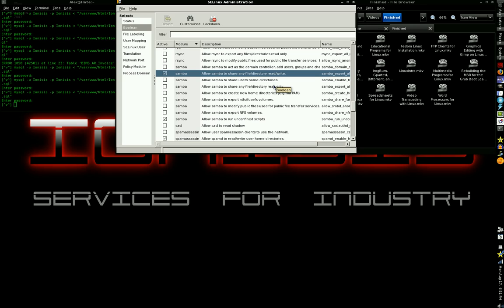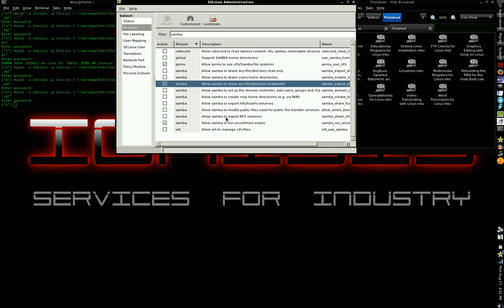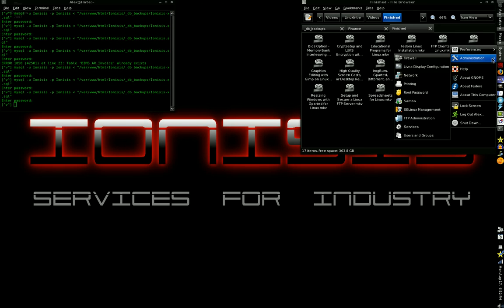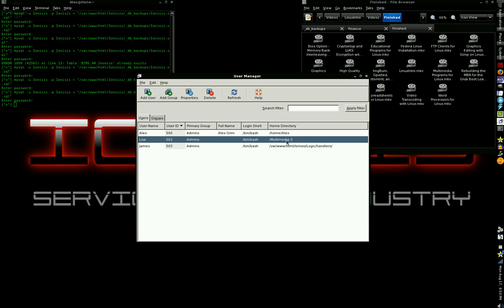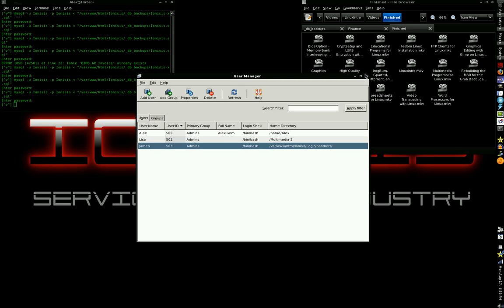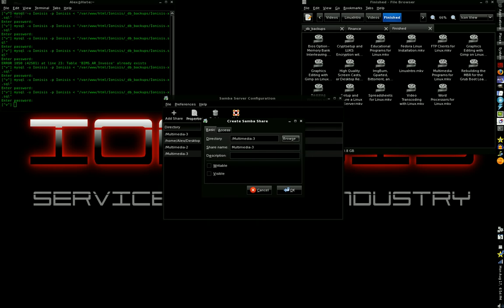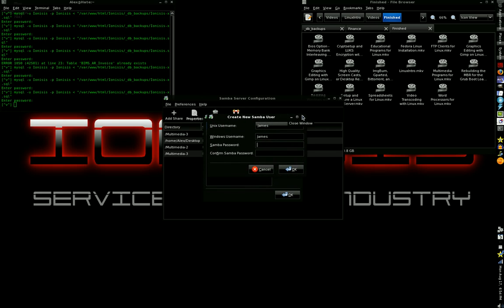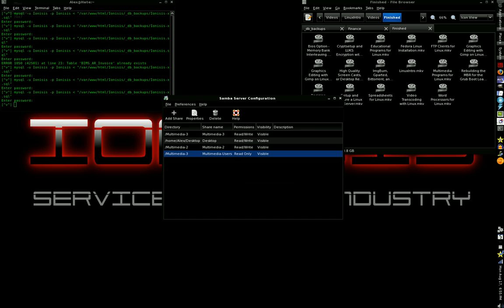Setup and Secure a Linux Samba Server | SMB Server - 001